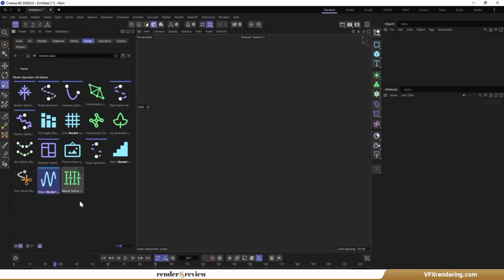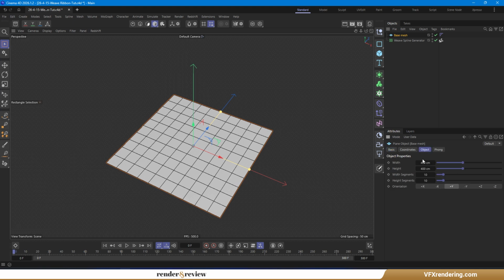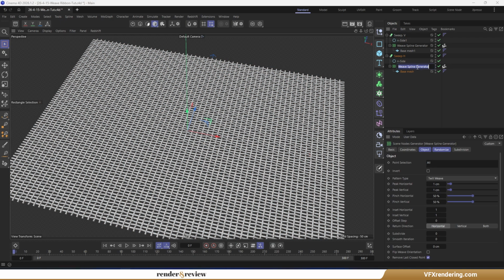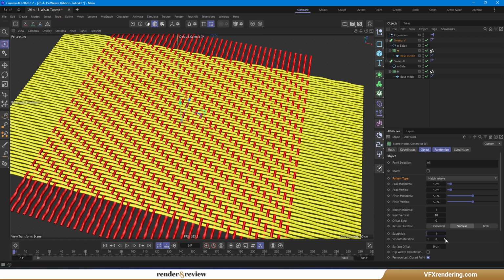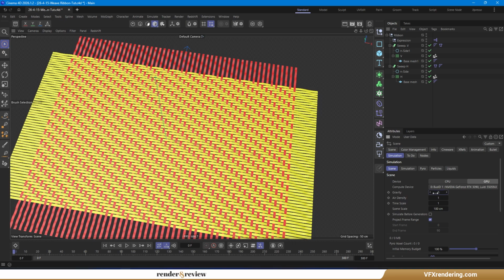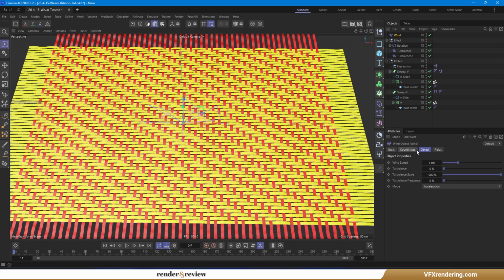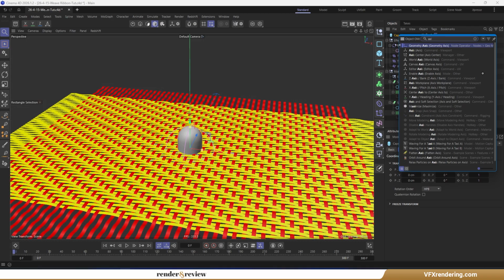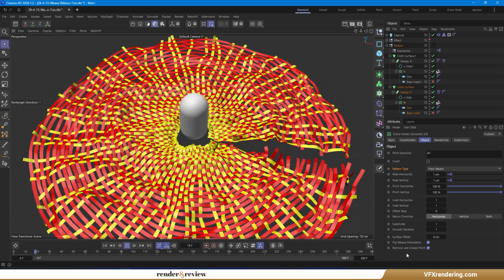Abstract Weave Ribbon with Cinema 4D Node Generator | Tutorial | VFXRendering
In this tutorial, we explore how to create an abstract ribbon animation in Cinema 4D 2026 using the new Weave Spline Generator.

Starting from a simple plane, we build customizable weave patterns and turn them into geometry with Sweep objects. We then animate them using cloth simulation and dynamic forces to achieve smooth, organic motion, giving you a flexible workflow for unique procedural designs. 🎬

00:00 Intro
01:06 Weave spline generator node
05:35 Spline to mesh generator
12:30 Keep Creating!